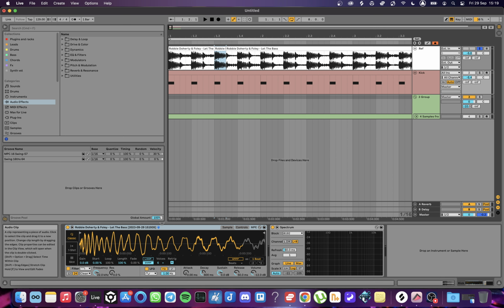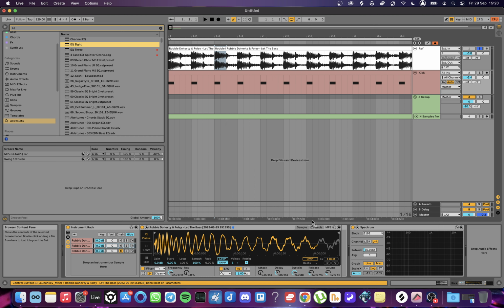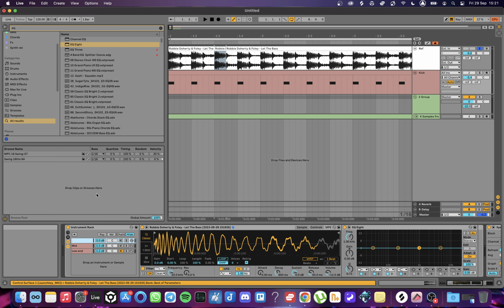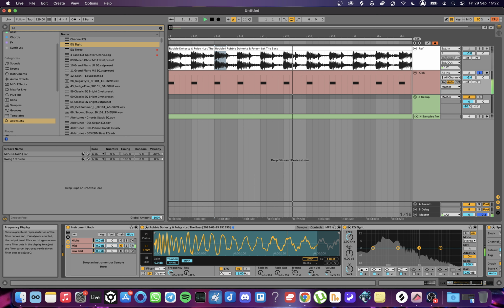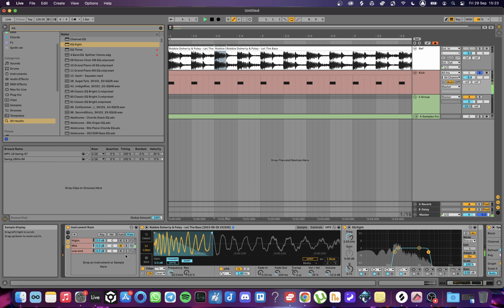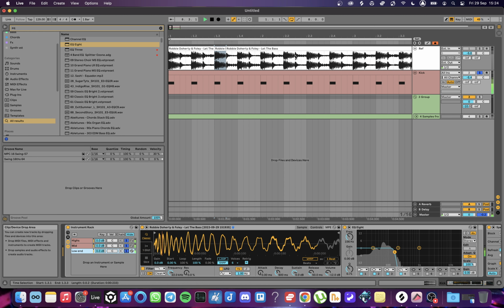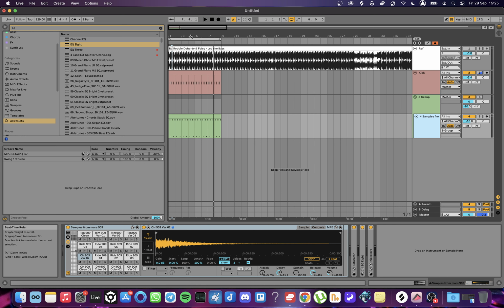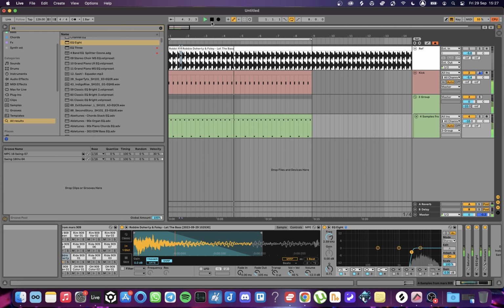How to steal any kick drum in Ableton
This video is showing my process for stealing any kick sample from any track.